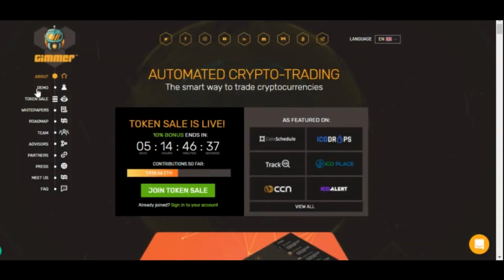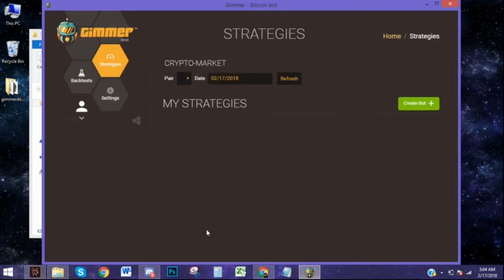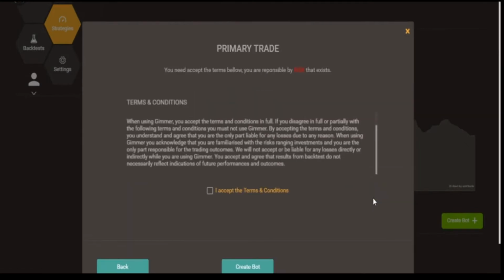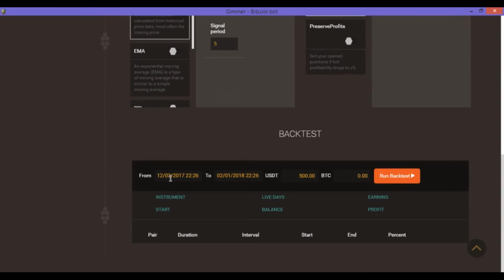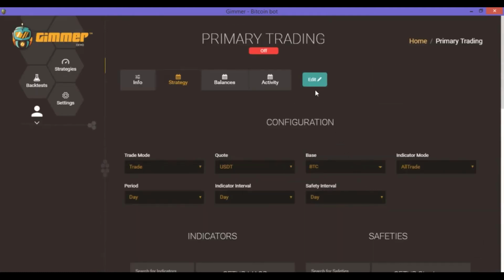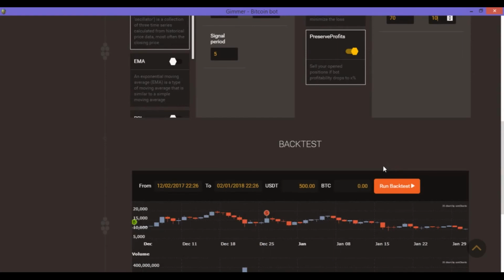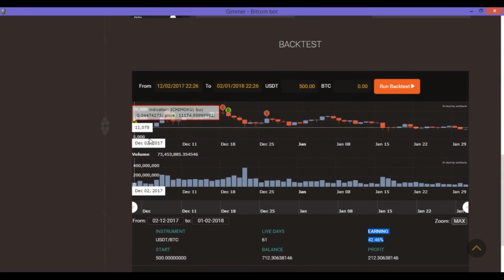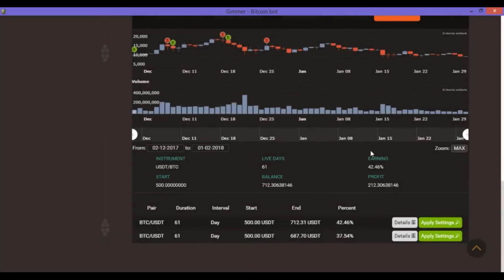How to Setup Simply Your Crypto Bots in the Gimmer Demo DApp? AUTOMATED CRYPTO TRADING PLATFORM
In this guide, you will learn the basics of how to create a trading bot strategy and validate it using the backtesting feature.
The Gimmer DApp, which will launch in the second quarter of 2018, will allow you to trade multiple cryptocurrencies using Gimmer’s advanced algorithmic bots. After setting up your bots, they will do all the trading for you - you only need to sit back and relax!
Gimmer offers easy-to-use advanced algorithmic trading bots that require no programming skills, no previous trading experience and no in-depth knowledge of cryptocurrencies.

Public Token Sale  f1st - 28th February 2018

In this meantime, you can try out the Demo application.

regards,
Team Gimmer